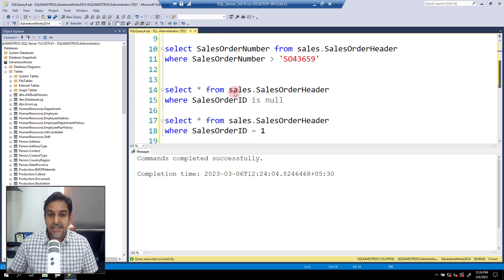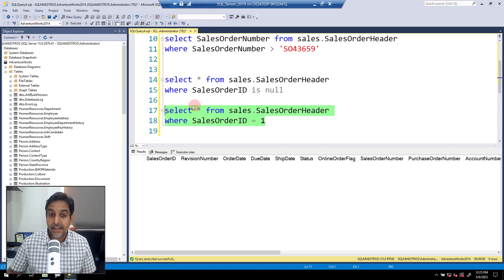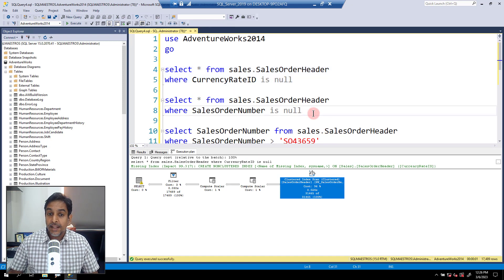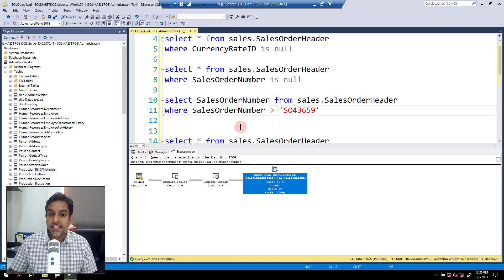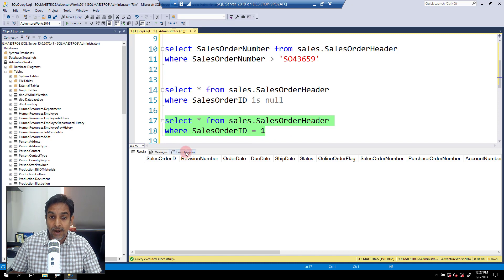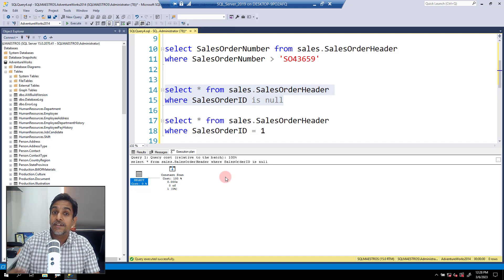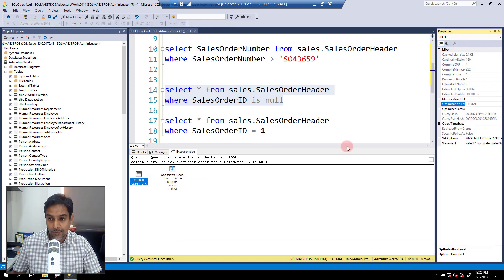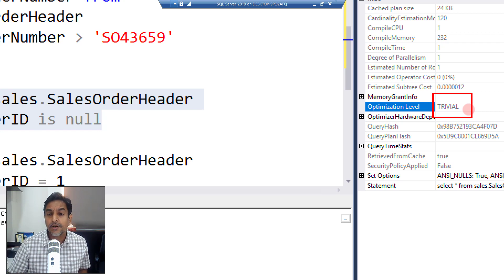SELECT Query But No Access Method